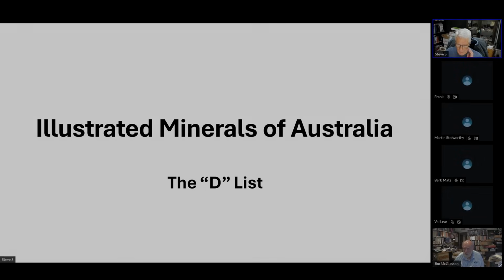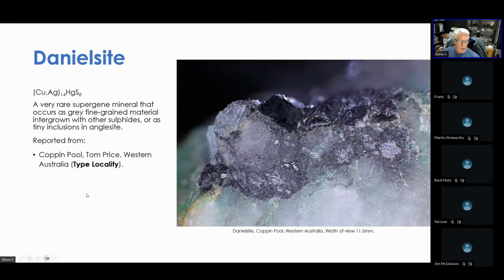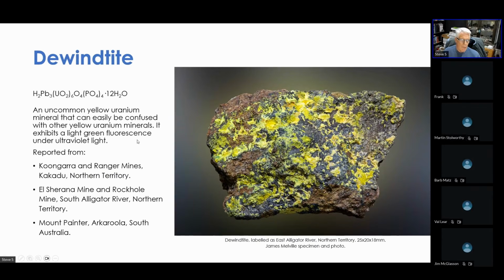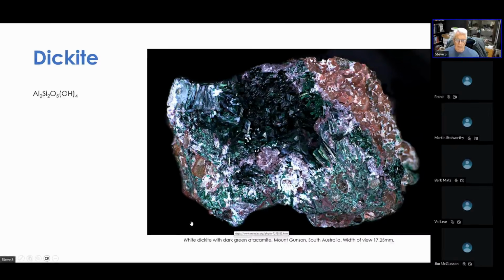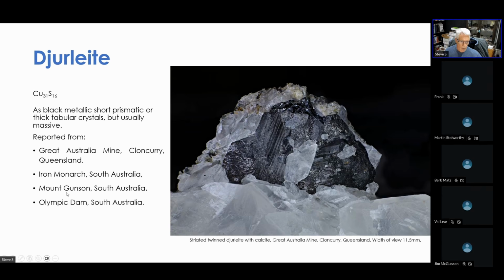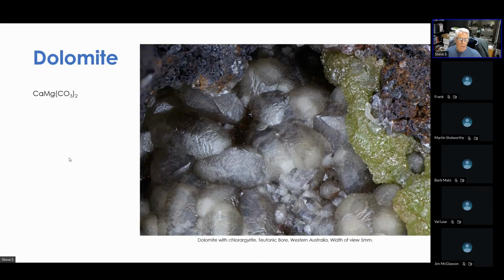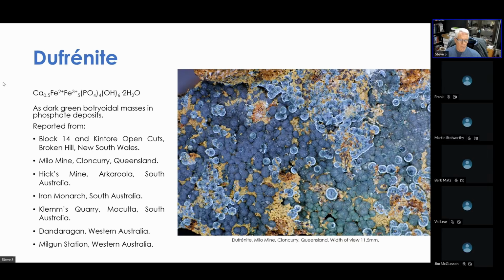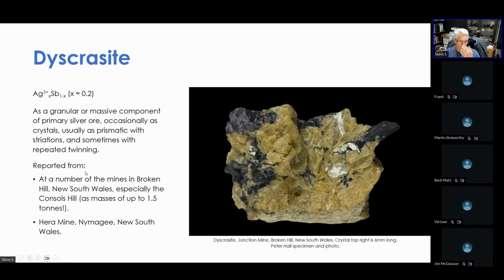Micromount Club August 2026 Minerals of Australia – the D Minerals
This video is part of an ongoing series of monthly presentations on mineral subjects. This month, I presented the Minerals of Australia - The D List, a video that follows on from previous ones that looked at minerals beginning with A, then B, and then C (in two parts).

There are more than 1,600 species recorded in Australia, and I have been publishing parts in the Monthly Mineral Chronicles, aiming to illustrate about half of those. Australia also has 195 Type Locality minerals (and counting).

Periodically, I publish a separate volume combining a number of parts together. I include obscure localities as well as better-known ones. Photos and specimens are mine except where noted.

The first four volumes have already been published electronically: Acanthite to Cyrilovite, Danalite to Fukalite, Gadolinite to Ixiolite, and Jacobsite to Luzonite. All up, 1,548 pages! I have just finished minerals beginning with N in the Monthly Mineral Chronicles.